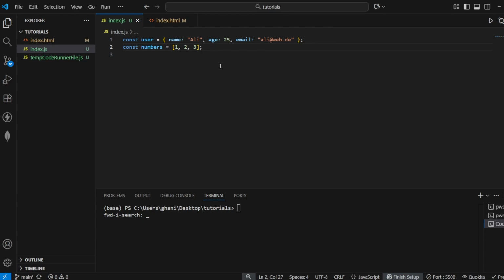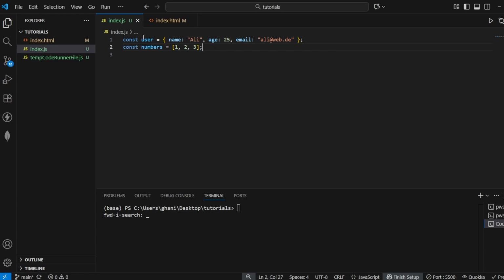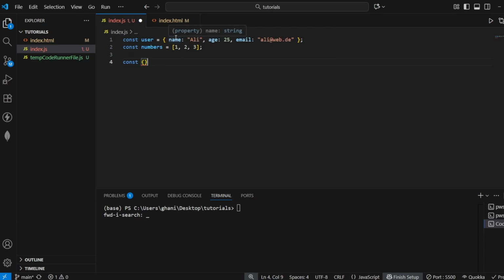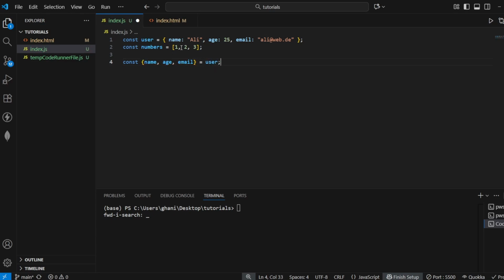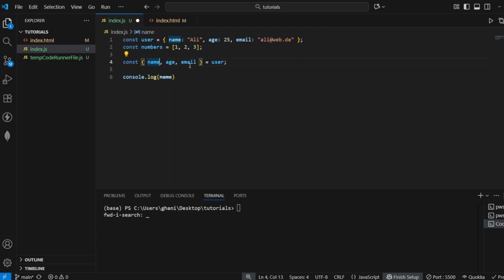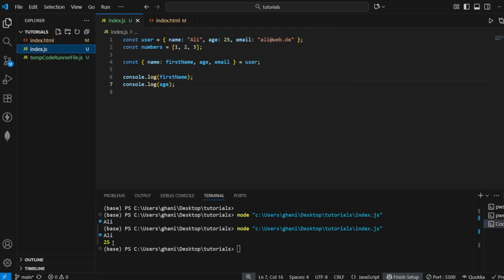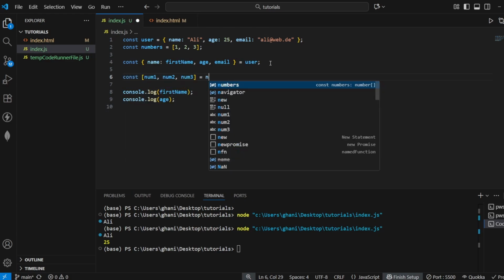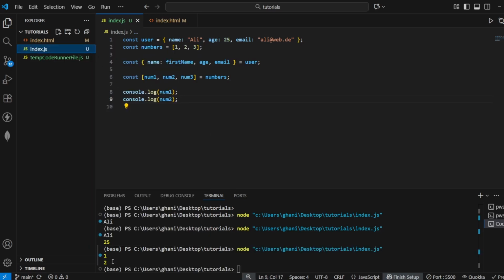How to Use Destructuring in JavaScript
Learn how destructuring works in JavaScript to extract values from arrays and objects easily. This video explains array and object destructuring with simple examples. Perfect for beginners who want to write cleaner and more readable JavaScript code.